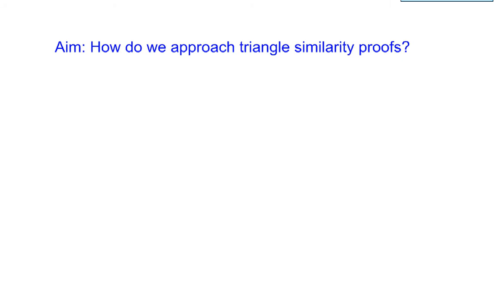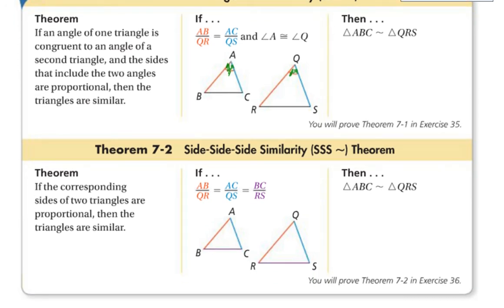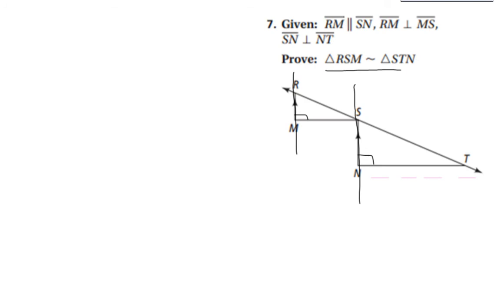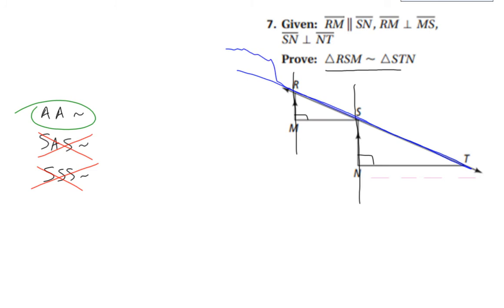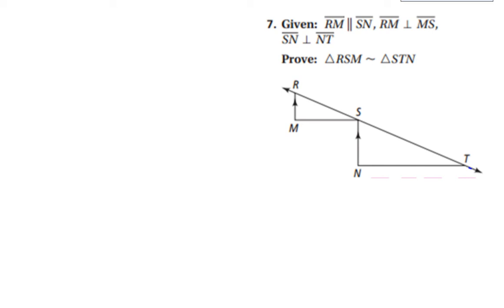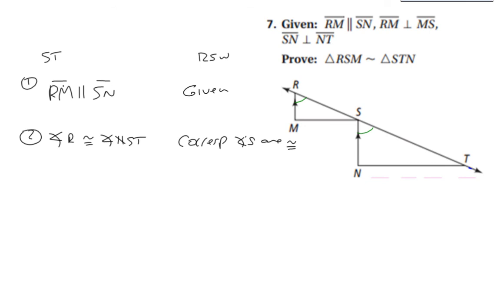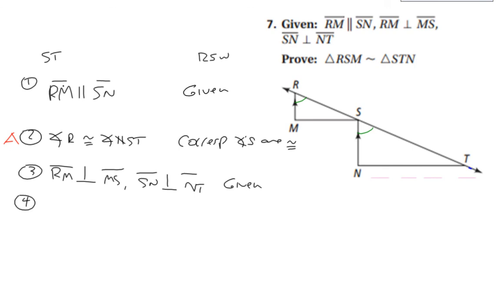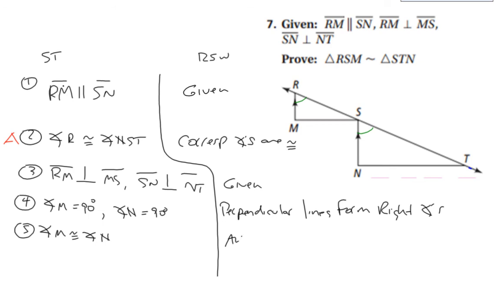AA similarity proof example 2